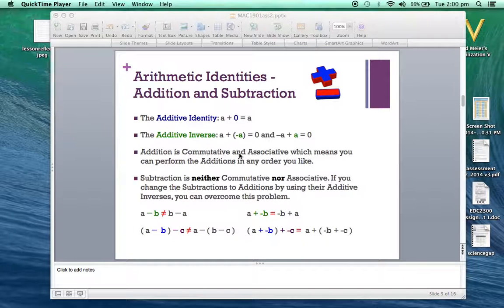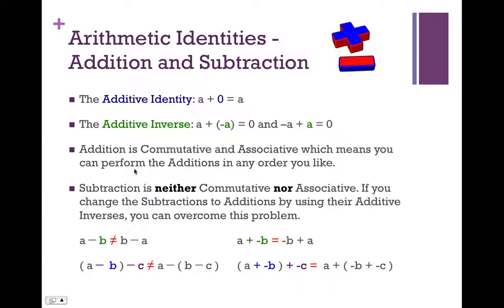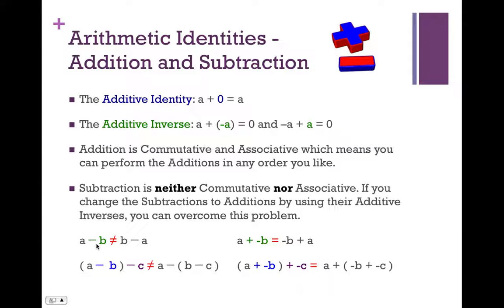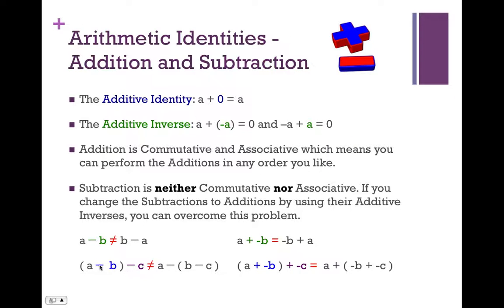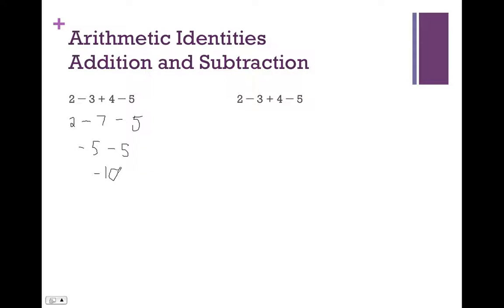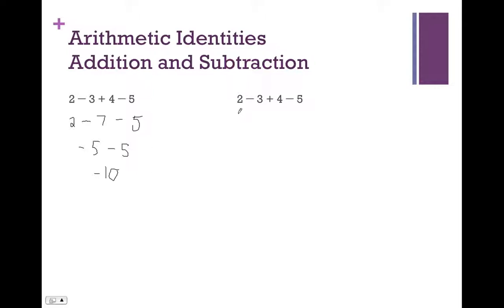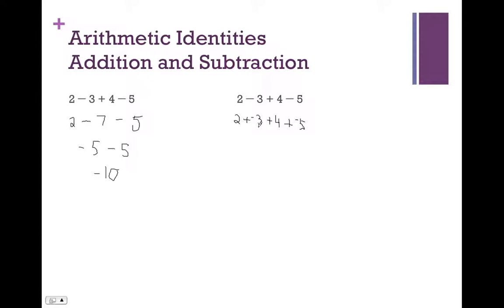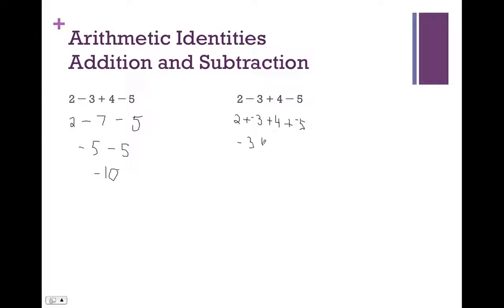Additive Identities, Additive Inverses and the Order Of Precedence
A screencast about the Additive Identities, Additive Inverses and how they relate to Arithmetic Law and the Order Of Precedence.